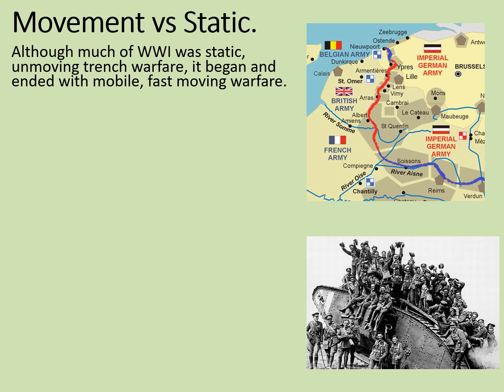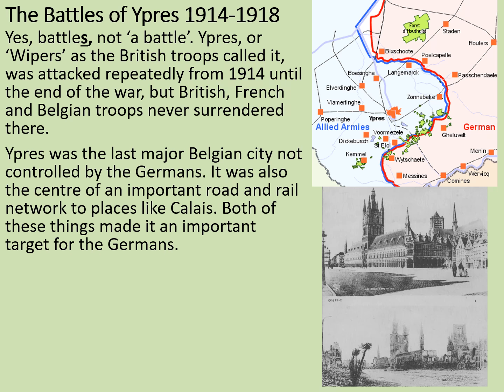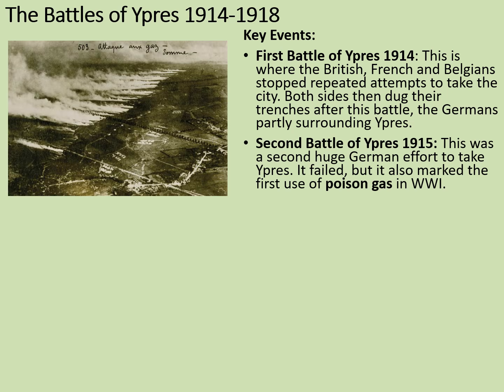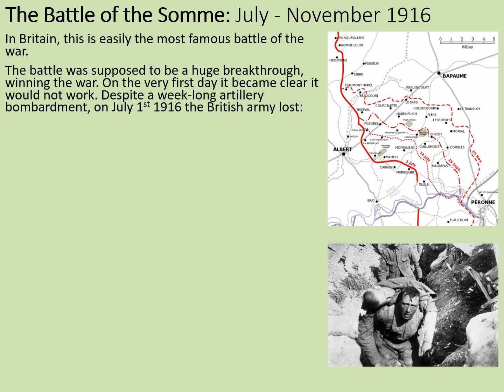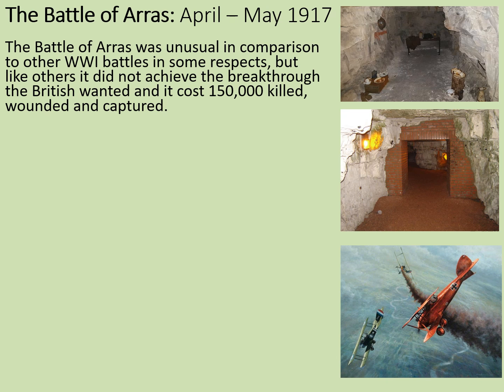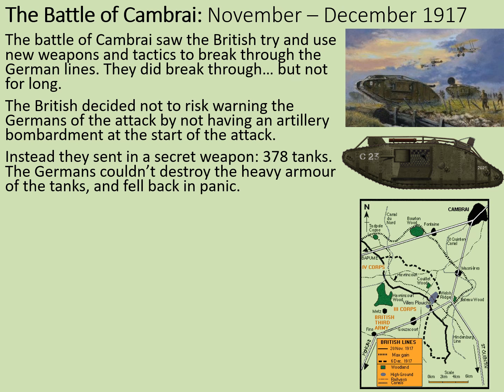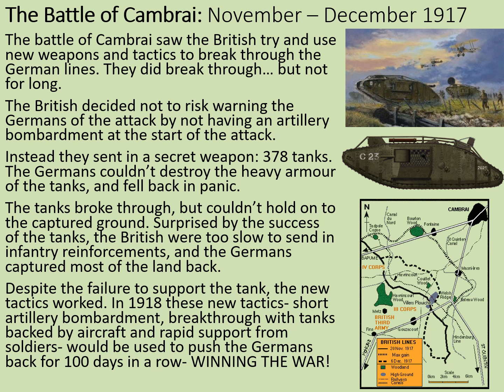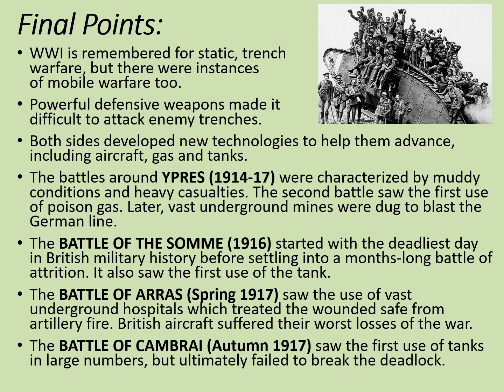GCSE History Rapid Revision: Major Battles of WWI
This Rapid Revision provides an introduction to the Medicine on the Western Front source enquiry, providing contextual details the main battles of WWI that will be relevant to certain medical developments.